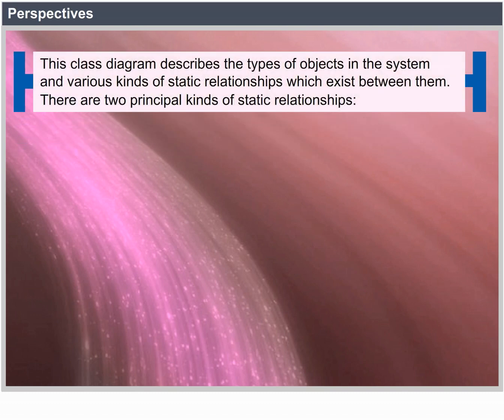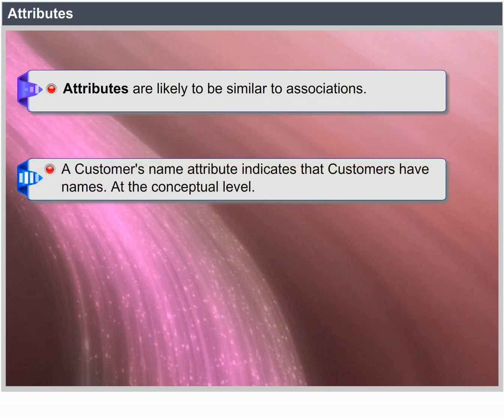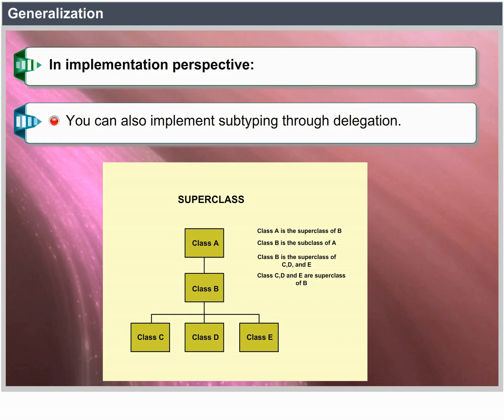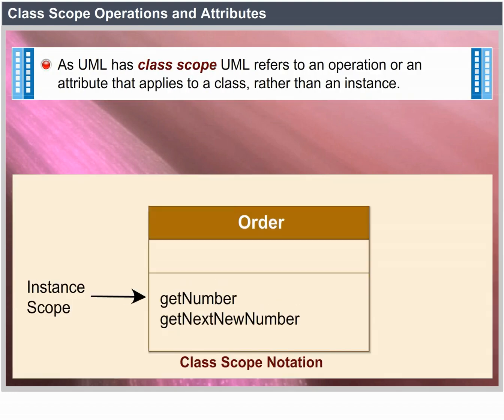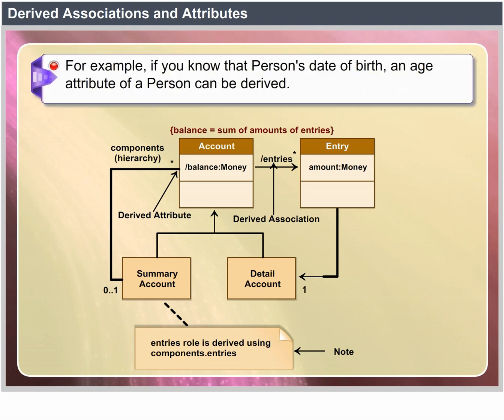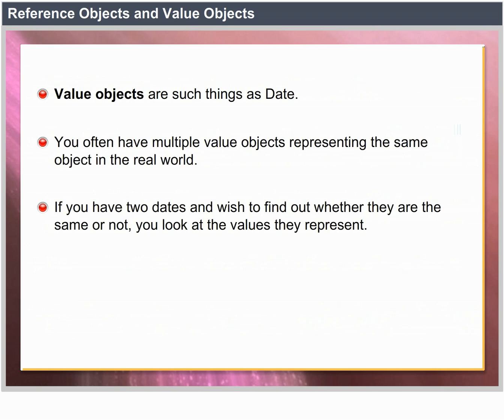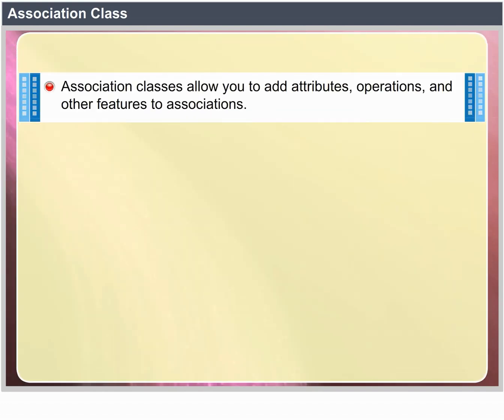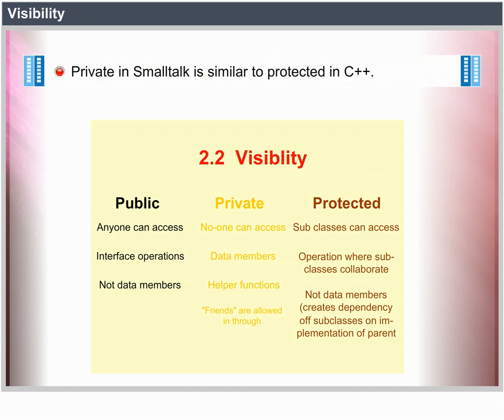A Level - UML 5 Class Diagrams and Advance Concepts